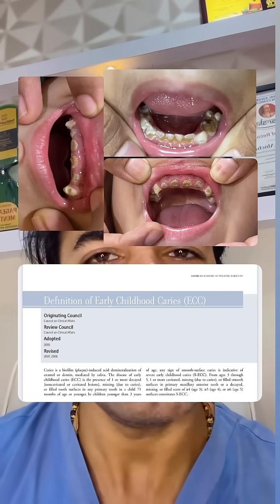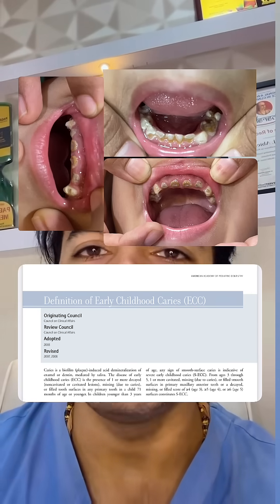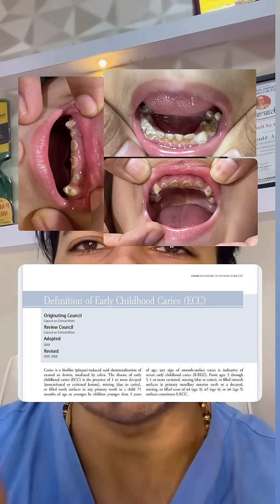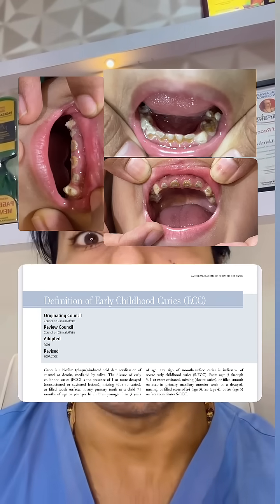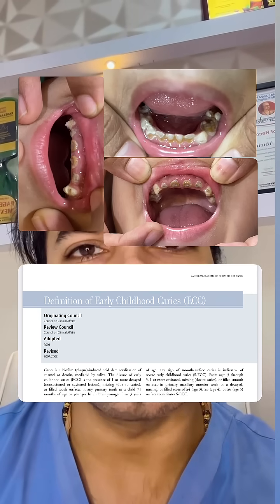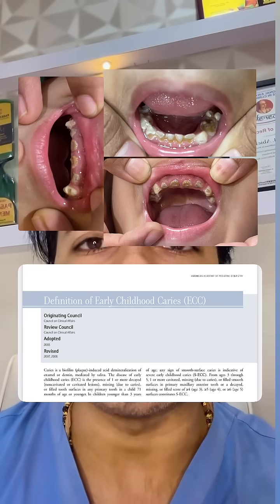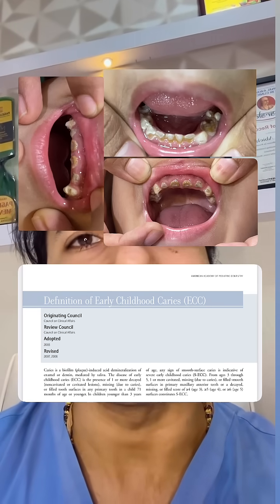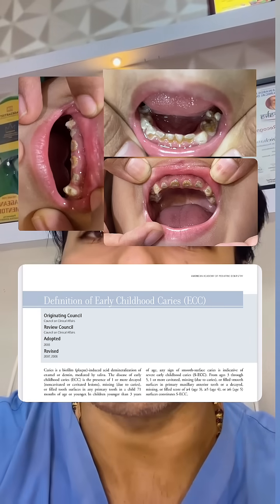Baby Bottle Tooth Decay: 5 Things Parents MUST know!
Brown/broken baby teeth aren’t “stains”—they’re Severe Early Childhood Caries (S-ECC).

Biggest culprits? Night bottle, all-day sipping, hidden sugars, and low fluoride.

In 3 mins , I will show causes, fast relief (fluoride varnish/SDF), and why stainless-steel crowns save kids’ teeth comfortably.

Parents in Mumbai (Chembur & Lokhandwala/Andheri West): comment GUIDE for my 1-page Parent Checklist (diet swaps + brushing routine + fluoride),
or
DM @doc.sagarabichandani for a same-week pediatric consult at The Dental Hub, Mumbai.

Educational content; individual diagnosis needs a clinical exam.

early childhood caries, severe early childhood caries, S-ECC, ECC, baby bottle tooth decay, nursing caries, milk teeth decay, toddler cavities, preschool cavities

brown spots on baby teeth, child tooth turning brown, broken front teeth child, tooth pain toddler, swollen gums child, bad breath toddler cavity, child won’t eat tooth pain

night bottle teeth, all-day sipping juice, hidden sugars kids, sugary medicines teeth, frequent snacking cavities, plaque on kids teeth, poor brushing habits kids

fluoride toothpaste 1000 ppm, brush kids teeth twice daily, first dental visit age one, dental home, cavity prevention for kids, diet for healthy teeth children, stop night bottle, limit sugar frequency

silver diamine fluoride, SDF for kids, fluoride varnish children, stainless steel crown, pediatric crown, strip crown, pulpotomy, pulpectomy, space maintainer, full mouth rehab child, general anesthesia dentistry child

kids dentist Mumbai, pediatric dentist Mumbai, children’s dental clinic Mumbai, Chembur dentist, Lokhandwala dentist, Andheri West dentist, best kids dentist Mumbai, emergency kids dentist Mumbai, The Dental Hub Mumbai

book pediatric dentist Mumbai, same week dental consult, stainless steel crown cost Mumbai, SDF treatment cost Mumbai, fluoride varnish cost Mumbai